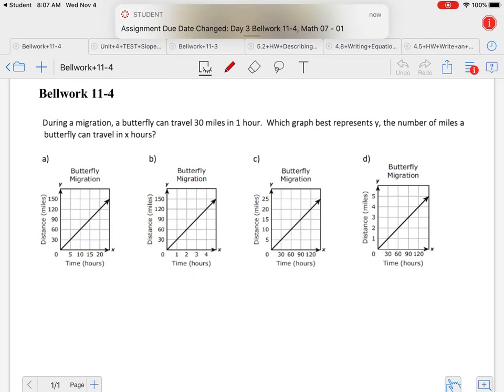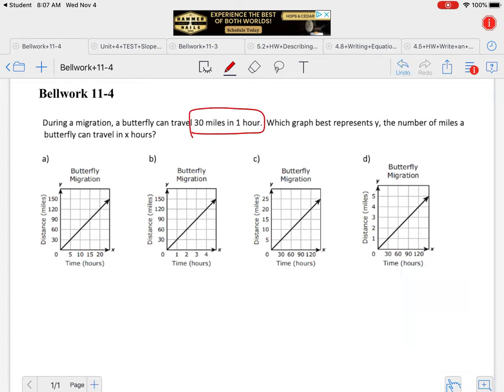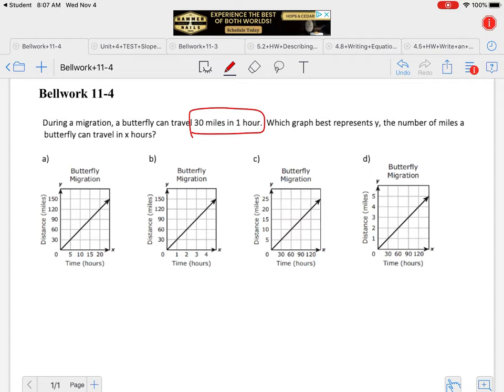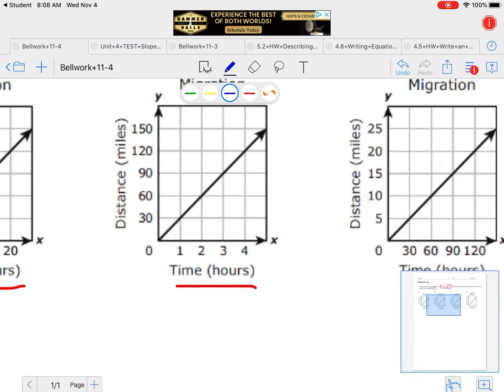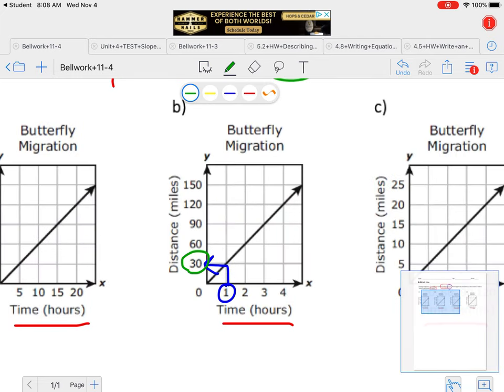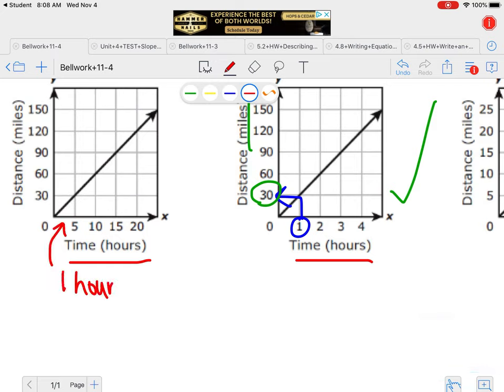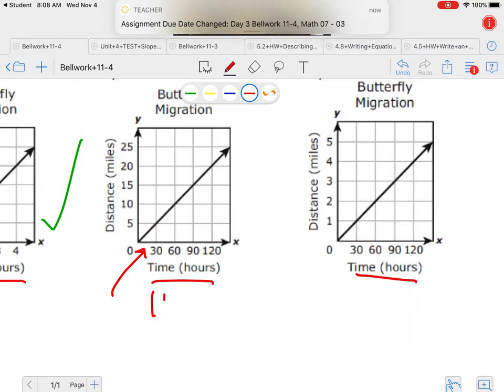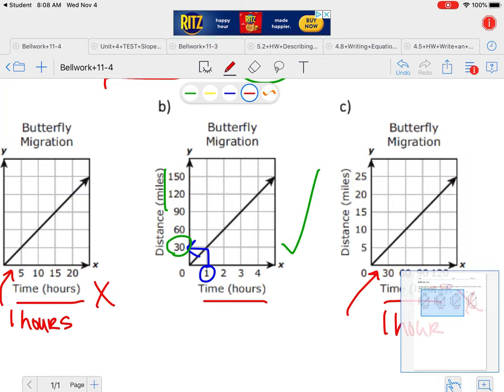Bellwork week 11 Day 3